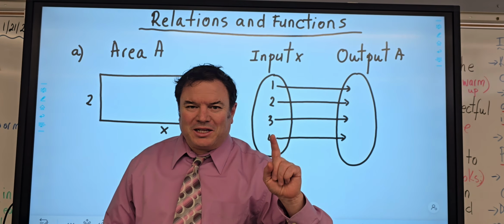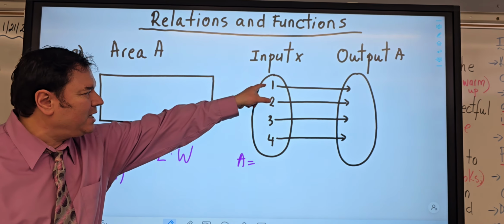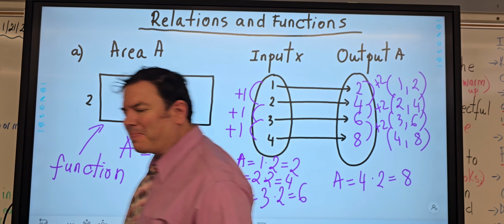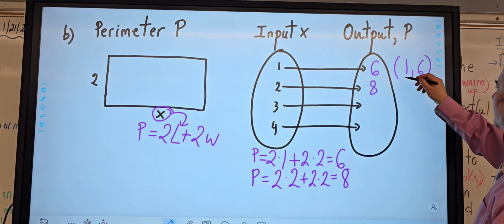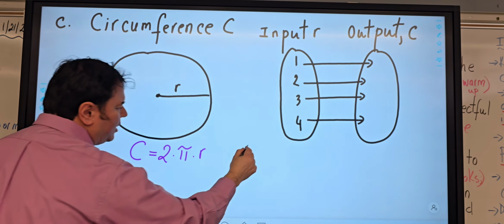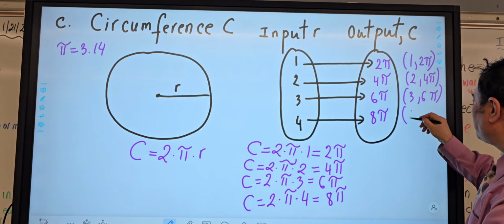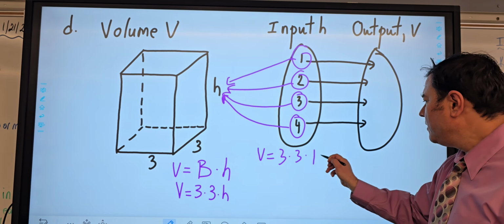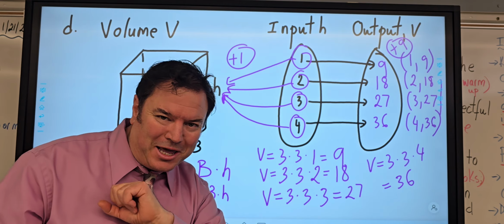Relations and Functions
In this video, Mr. Dobrescu is using a mapping diagram to show step by step the relationship between two data sets explaining the definition of a function by using a vending machine and an example in which for each input, there is exactly one output.